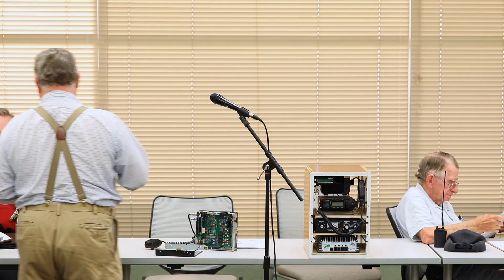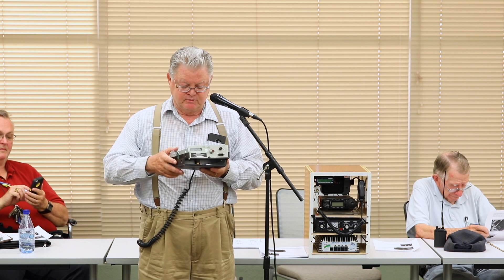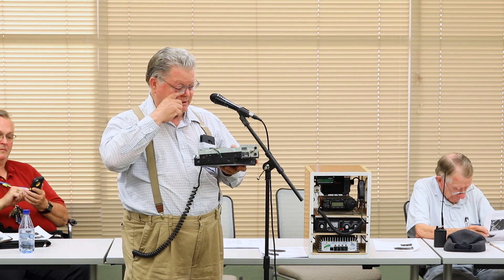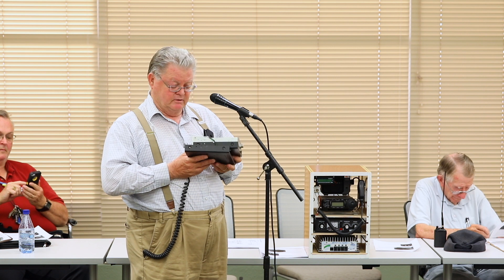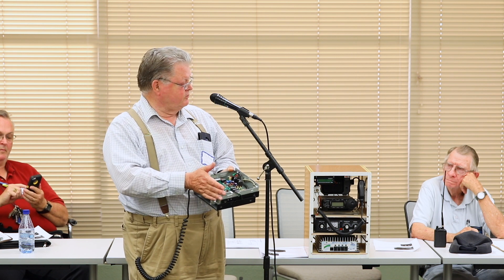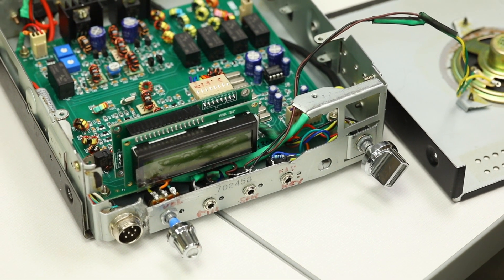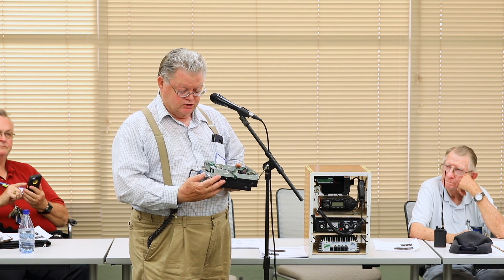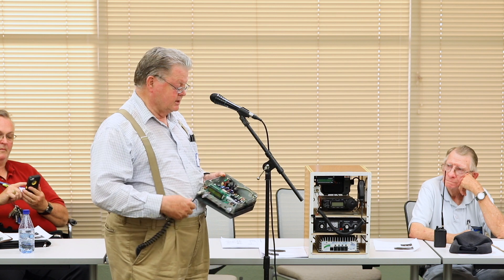Doug's Thoughts on Buying & Building a µBITX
Fiori Films Presents Ham Radio TV: Intro to µBITX
In this video Doug, KC7ADD tells us about his µBITX radio he just purchased and built.

The µBITX is a general coverage HF SSB/CW transceiver kit with features you NEED for operating ease, convenience and versatility. It works from 3 MHz to 30 MHz, with up to 10 watts on SSB and CW with a very sensitive receiver. It features digital tuning, dual VFOs, RIT, CW Keyer and more.  The µBITX is a general coverage HF SSB/CW transceiver kit with features you demand for operating ease, convenience and versatility. It features digital tuning, dual VFOs, RIT, CW Keyer and more.